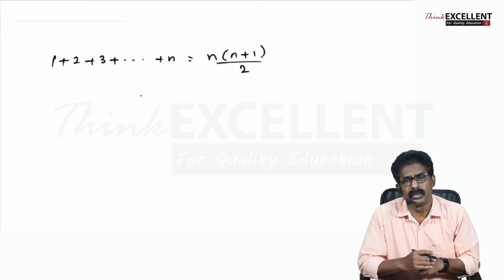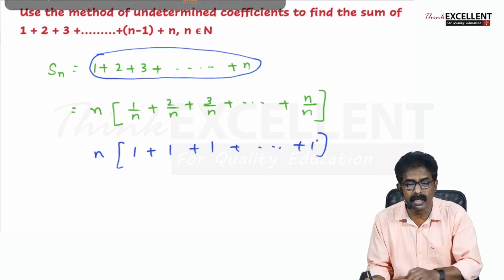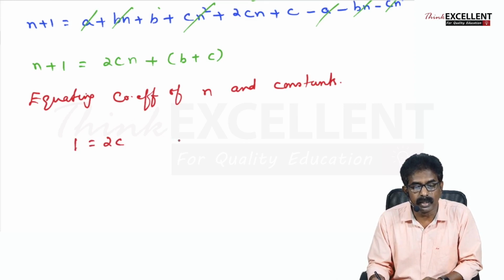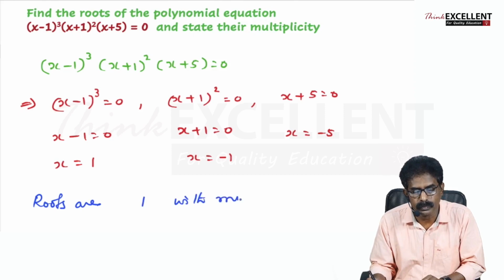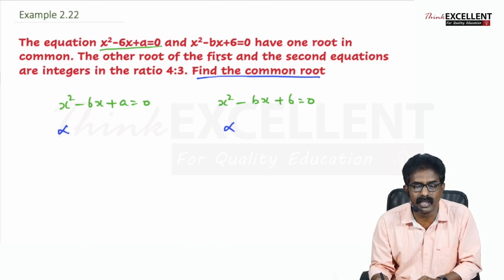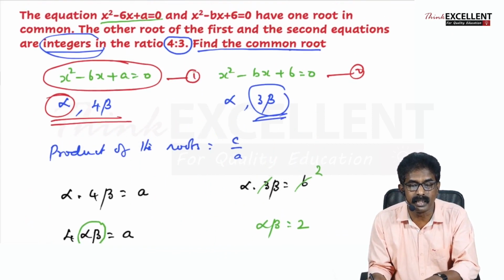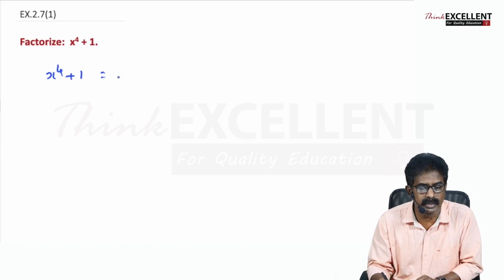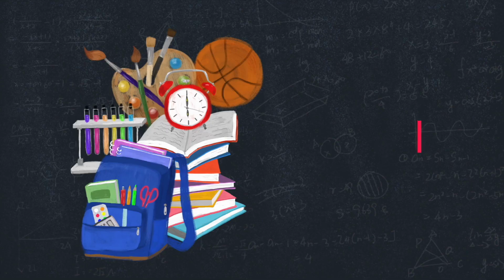BASIC ALGEBRA | CLASS 11 | CHAPTER 2 | Eg. 2.19 - 2.23 & Ex 2.7 | D.Jacob Selvaraj | TN syllabus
Eg. 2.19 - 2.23 & Ex 2.7

Location:
No. 85, Ponnappa Street,
Purasawalkam, Chennai-600084.